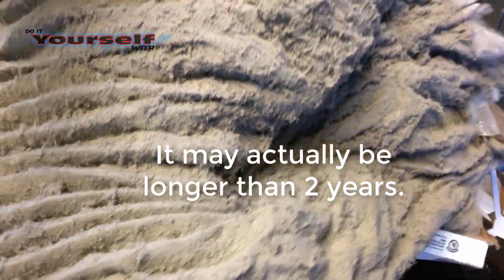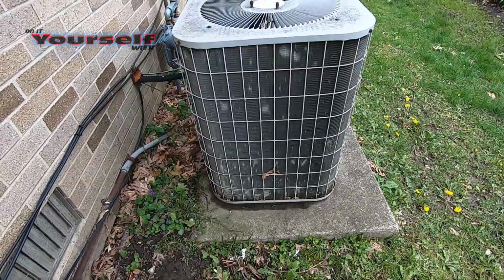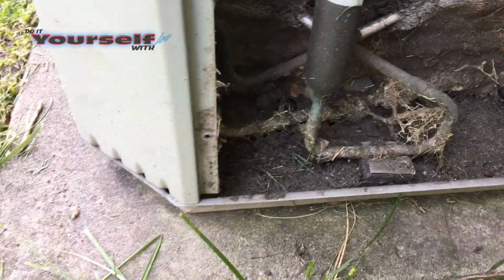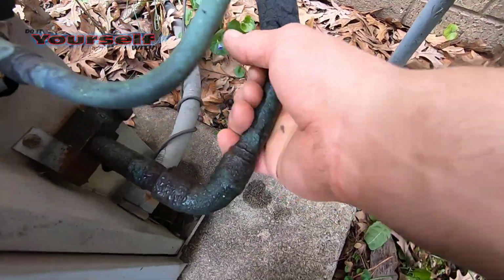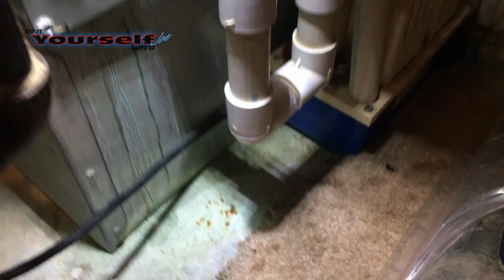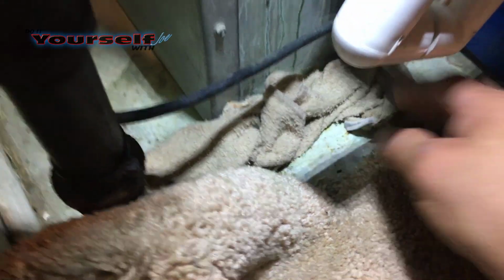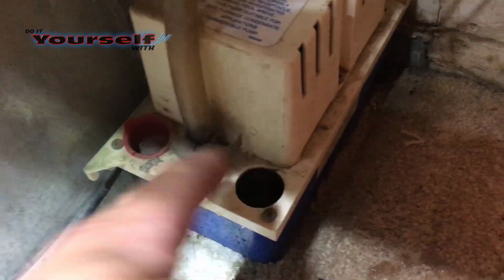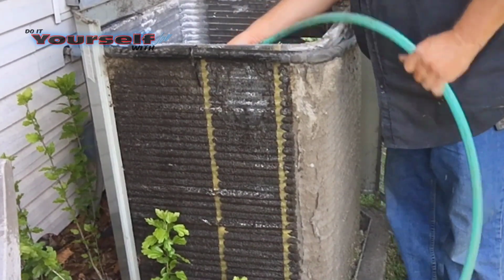ac repair getting your ac ready for summer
Many people forget they have to maintain items in their home. The Ac is one of them. We demand this machine to keep us cool all summer long. We don't really start demanding in the summer either. The cooling season actually starts in late spring and ends early fall. We also demand this performance from the AC 24 hours a day. That's a pretty huge demand. When the AC breaks down it happens at the worst time. In order to meet this demand we have to maintain the AC unit. If you don't eventually it will cost you big bucks that could have been prevented, and it will probably cost you extra because the break down will happen at a peak time and repair men will be at their busiest.
In this video I will show you how to get your AC ready for summer to save you from having to repair your AC later. While your watching don't forget to hit the Subscribe button, If you find this video helpful please hit the like button, and click the bell icon so you don't miss any of my future videos.

Infrared Thermometer, SURPEER IR5D Laser Thermometer Gun -58℉～1022℉(-50℃～550℃) Adjustable Emissivity - Temperature Probe for Cooking/Air/Refrigerator/Freezer - Meat Thermometer Included

True Blue 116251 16" X 25" X 1" Furnace Air Filter